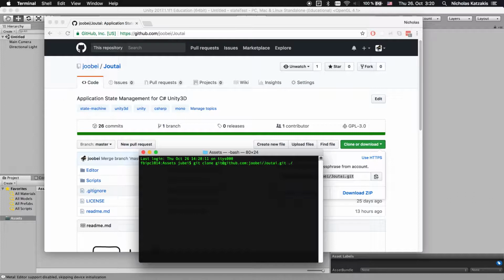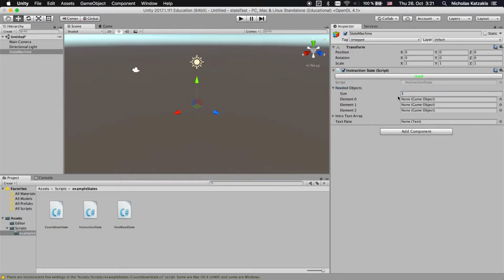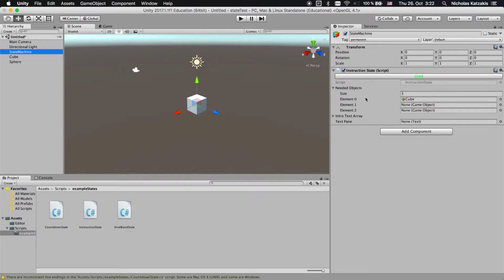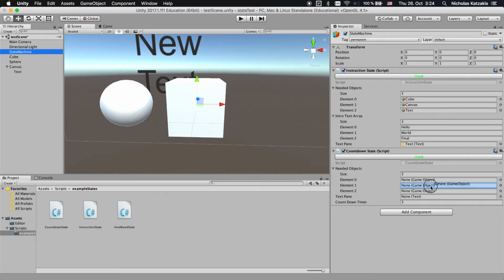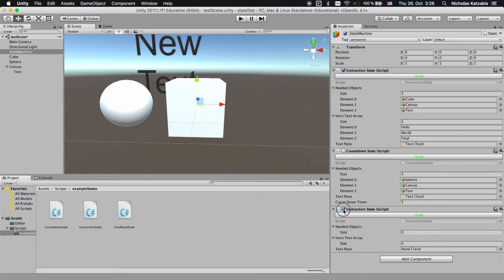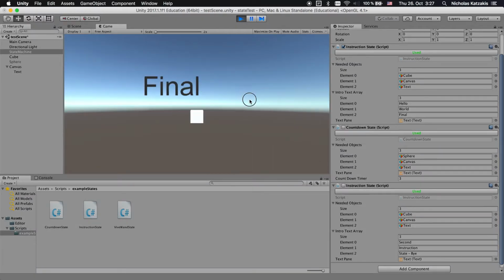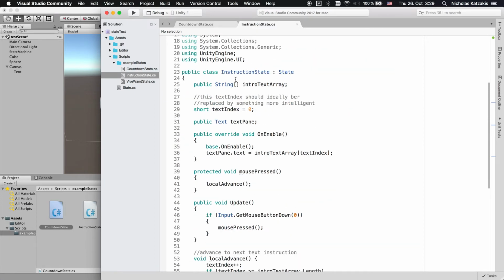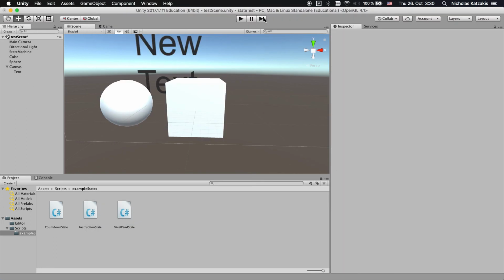Joutai Introduction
Simple Linear Finite State Machine Management for Unity3D in C#